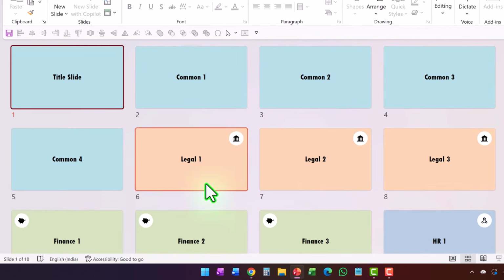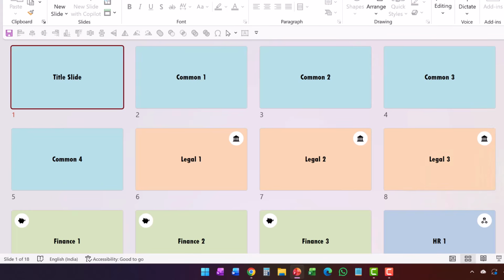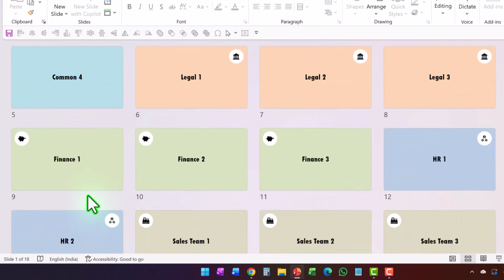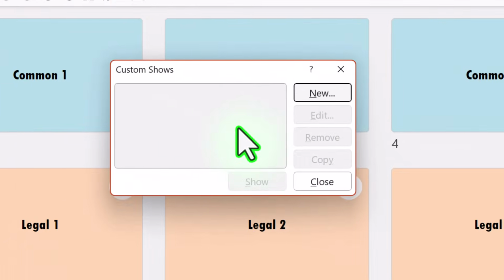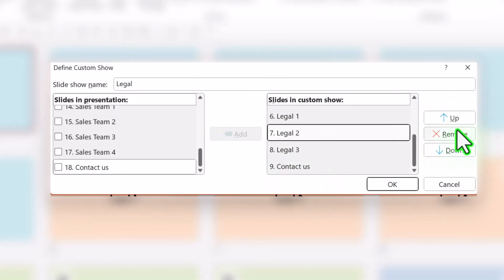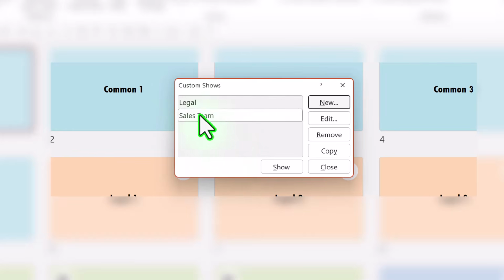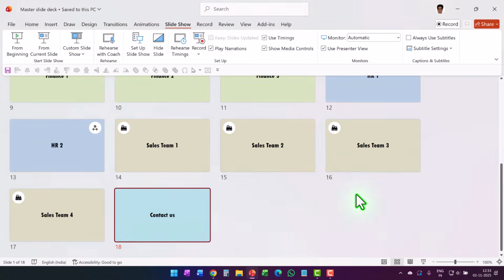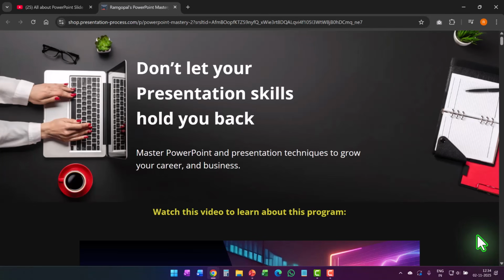A Powerful feature in PowerPoint not known to many!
00:00 Introduction
02:04 How to Set up slideshow
03:45 Selecting a Slideshow

Mike for recording: Boya Omnidirectional Lavalier Condenser
Webcam for video: Insta360 Linc 2C
PowerPoint Version: Office 365